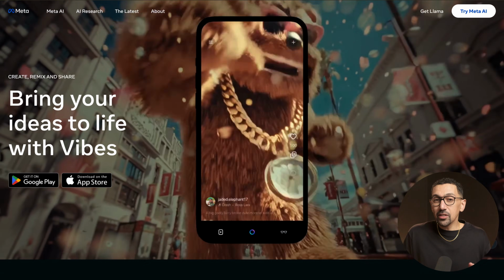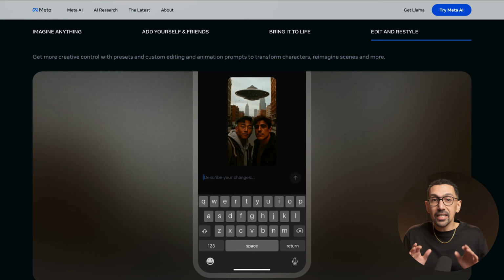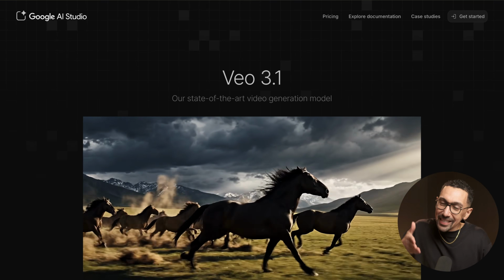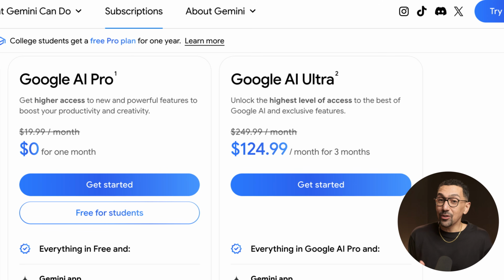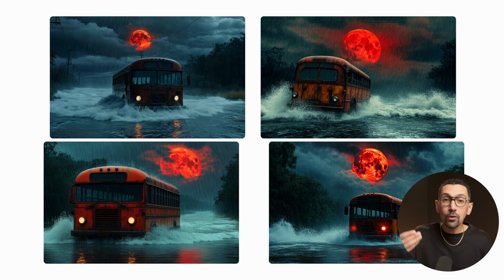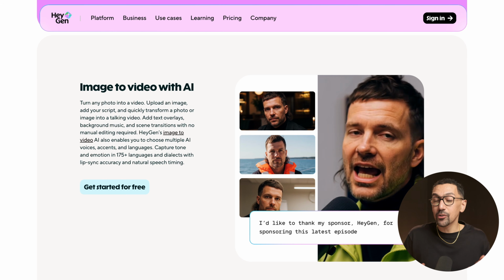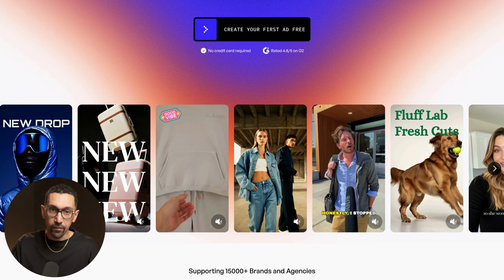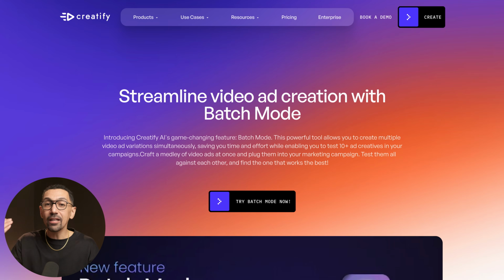Best FREE AI Video Ad Generators in 2026 (That Actually Convert)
In this video, I look at which free AI video tools actually hold up when you try to use them for real video ads in 2026. I go through the tools marketers keep experimenting with, explain where they work, where they break down, and why most of them aren't built with ads in mind.

Be sure to watch the video until the end, because I walk through each tool one by one and show the tradeoffs. Some are useful for visuals or experimentation. Others make sense for general content. And one of them approaches video ads differently, focusing on structure, scripts, and testing rather than just generating clips.

If you are running paid ads on Meta, TikTok, or YouTube and keep running into the problem of needing more creatives to test, this video should help you think more clearly about which AI tools are actually useful for that workflow and which ones are better suited for other use cases.

Timeline:
0:00 - Introduction
0:24 - Meta AI
1:40 - CapCut
2:49 - Google Veo 3
4:10 - Kling AI
5:01 - HeyGen
5:38 - InVideo AI
6:27 - Creatify
8:23 - Outro